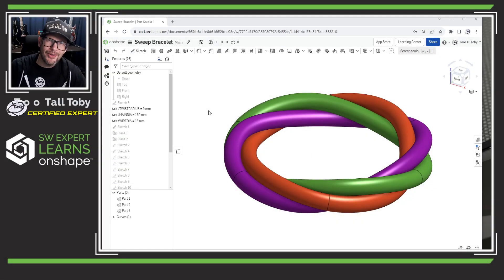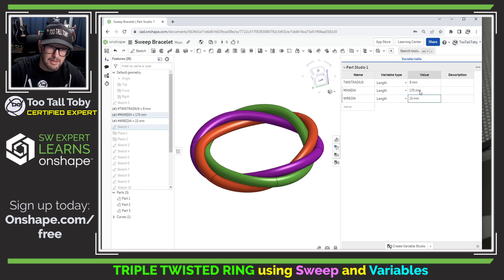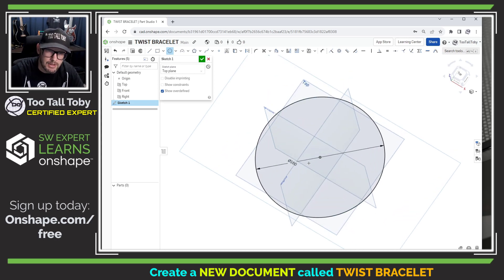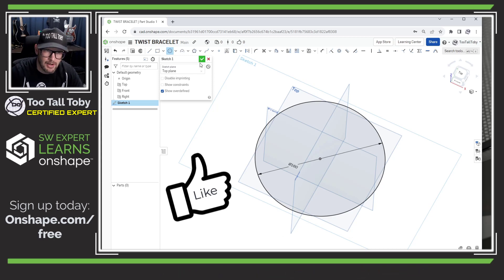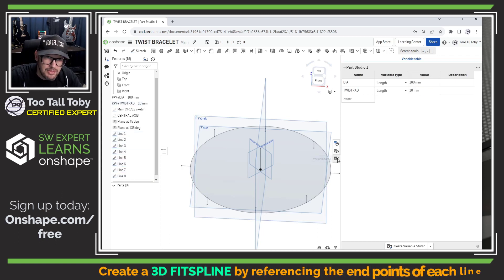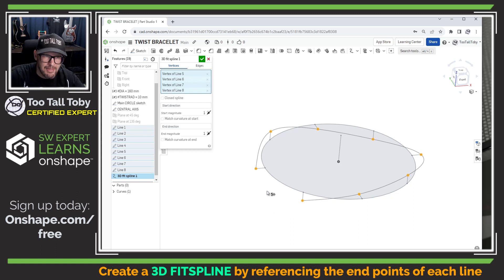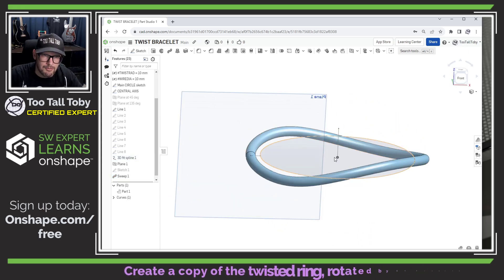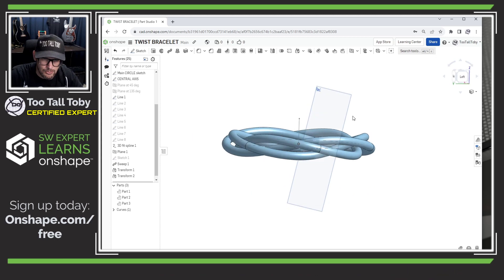Twist Bracelet Using Variables (Tutorial)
In this Onshape tutorial, @TooTallToby  teaches us how to use variables in Onshape to create a complex twisted bracelet.  He also shows how to create a sweep path which twists along a helix using the fitspline command, and some best practices for creating a sweep profile plane.

0:00 – INTRO
1:02 – Create a NEW Document in Onshape
1:36 – Create a variable using the variable table in Onshape
211 – Link an Onshape variable to a sketch dimension
3:04 – Link multiple dimensions to the same variable
5:58 – Create a 3D Fitspline using our sketch points
6:42 – Create a new plane in Onshape PERPENDICULAR to a curve
7:06 – Link the sweep profile diameter to a new variable
8:03 – Create a copy of our part – rotated by 60 degrees
9:13 – Change the color of parts in an Onshape Part Studio
9:43 – Adjust the variables in our variable table